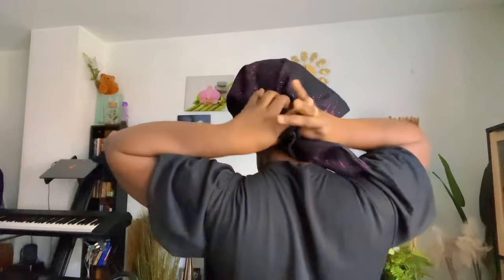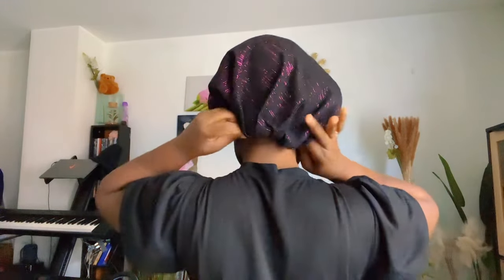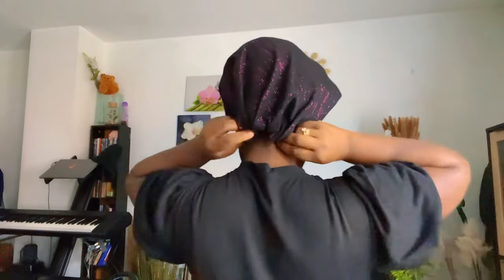How To Do Simple But Elegant Gele With No stress 💃🏽👌🤩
Asooke fabric,150cm by 45cm